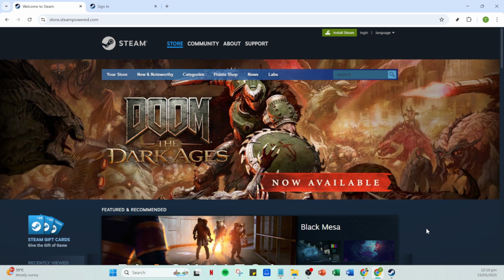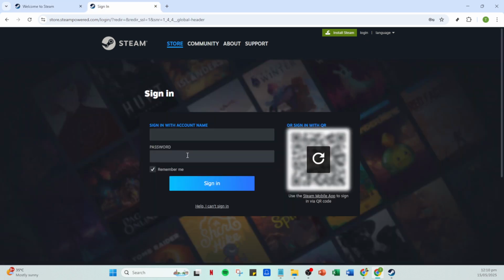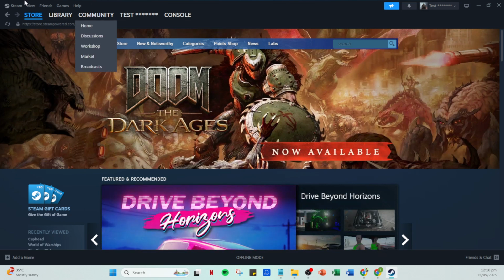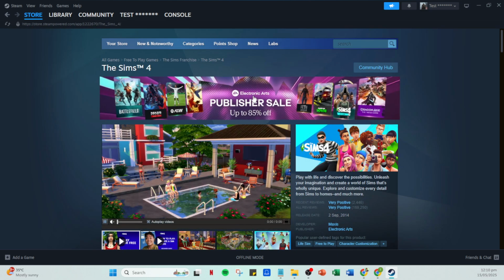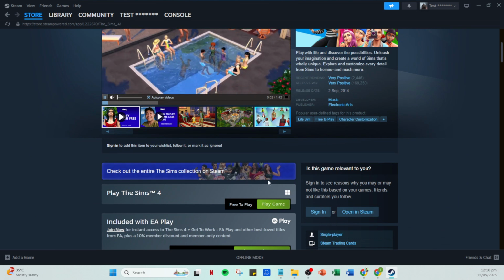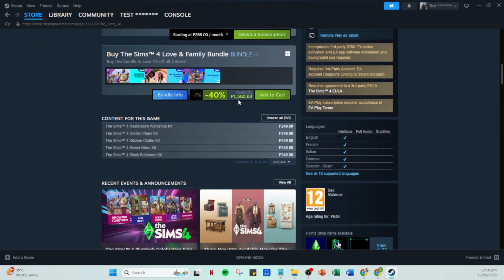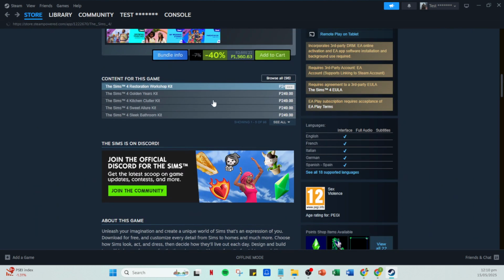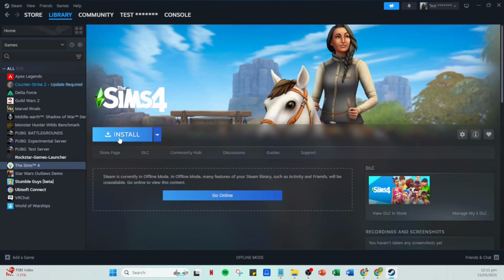How To Play the SIMs 4 Steam [2025 Full Guide]